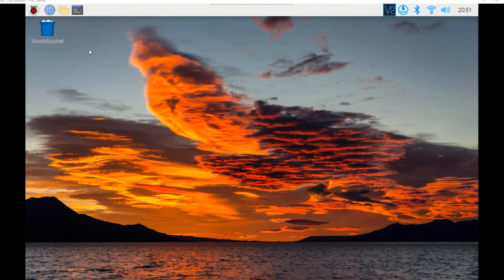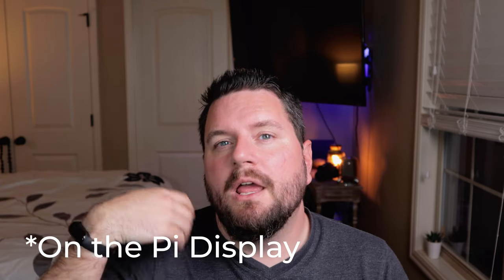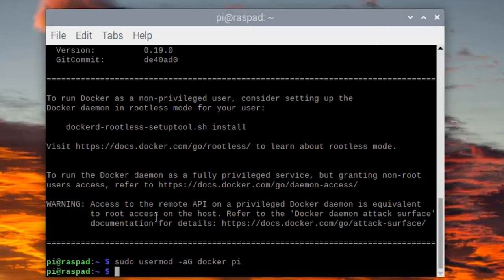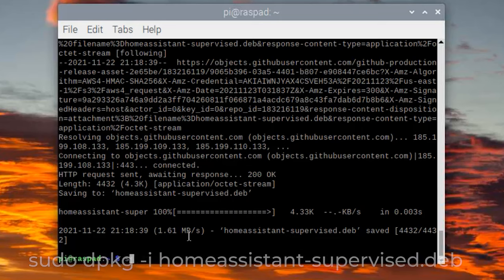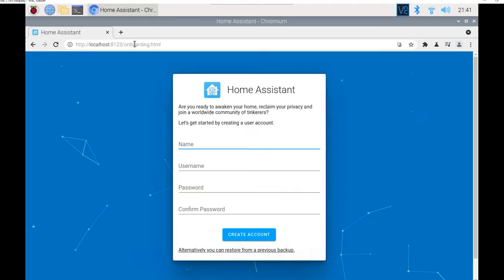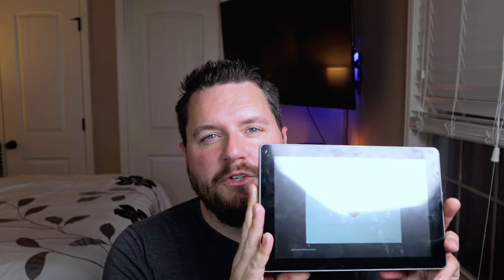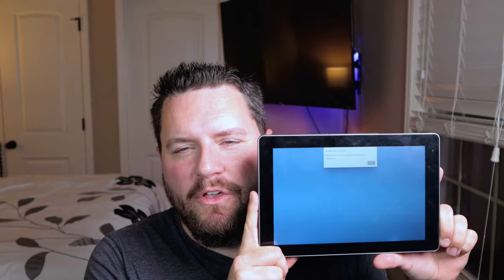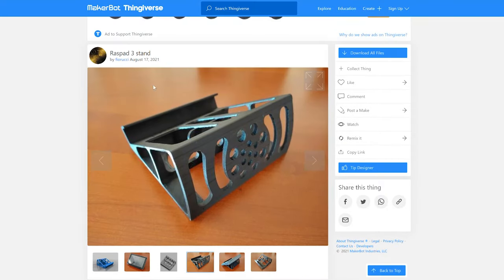All-In-One Home Assistant Tablet // With The RasPad 3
Hey everyone!  On today's video, we are taking a look at a project that you can do with any RaspberryPi and a touchscreen.  You can make your own all-in-one Home Assistant tablet.  I feature the RasPad3 but you can do this with any touchscreen for a Raspberry Pi.

We look at an alternative installation method for the Pi.  This time we install the Home Assistant Supervisored version in a Docker container.  We also look at setting up kiosk mode and some hardware ideas to finish the package.

▶ Timestamps
00:00 - Black Friday Deal
00:20 - Intro
01:50 - Part 1: Install Home Assistant
08:35 - Part 2: Set up Kiosk Mode
14:04 - Part 3: Hardware Hacks
16:17 - Outro

Raspad 3 (Amazon US)
Raspad 3 (Amazon UK)
Raspad 3 (Amazon DE)
Raspad 3 (Amazon JP)

This Smart House